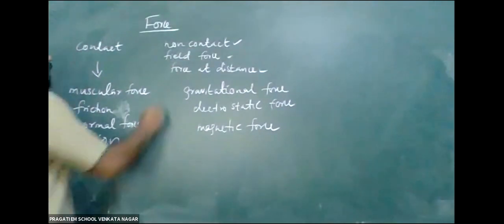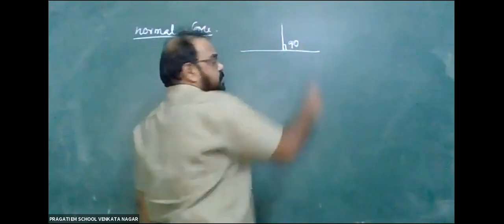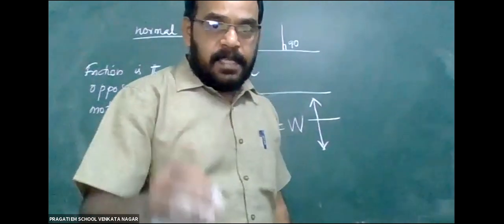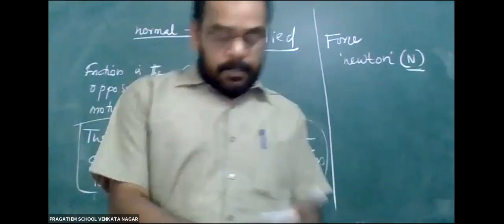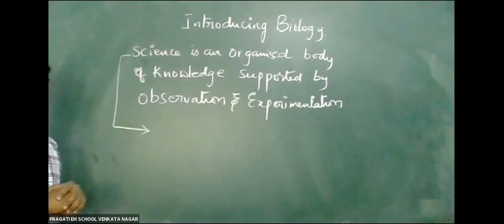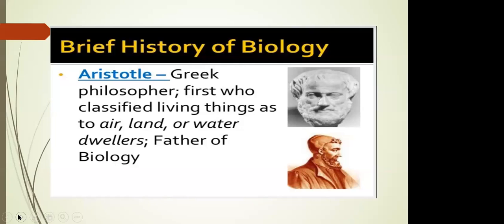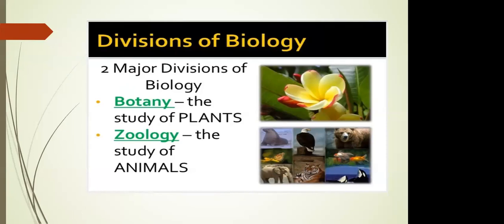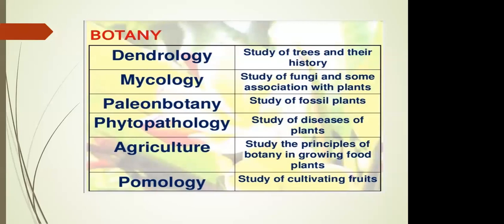VIII PS and BIO